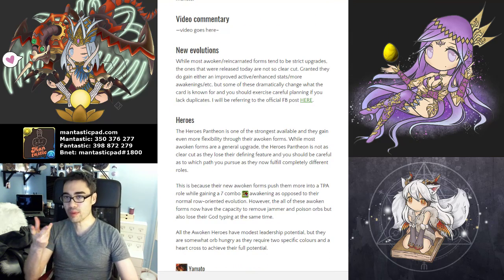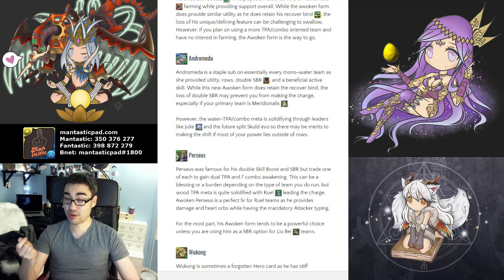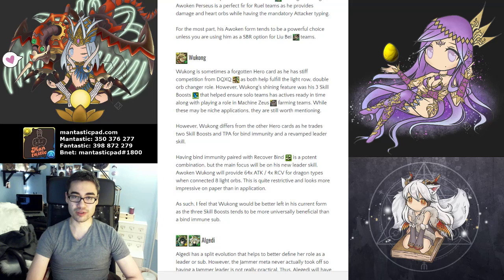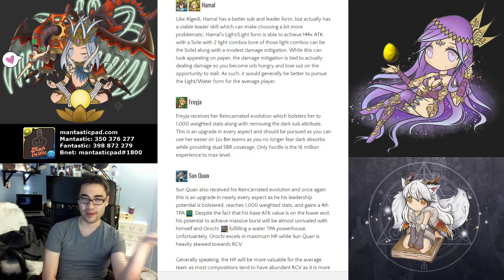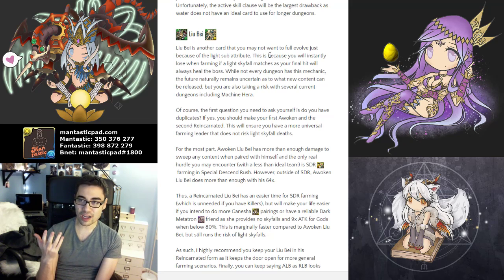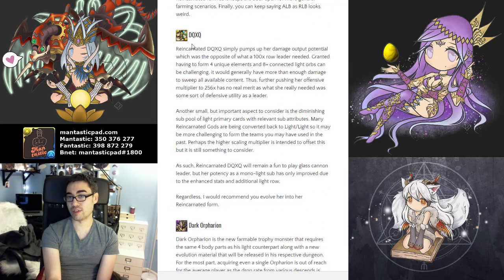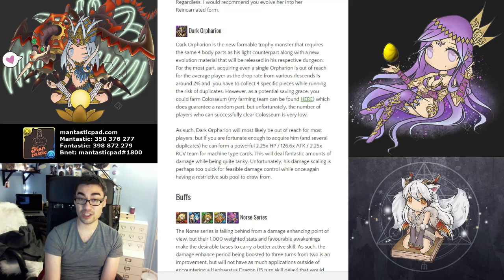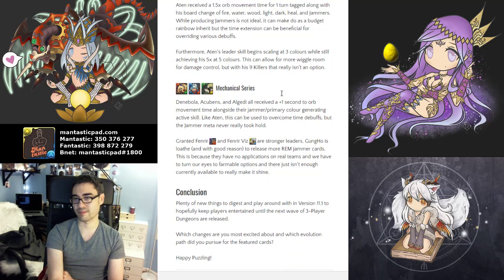[Review] Version 11.1 New Evolutions and Buffs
Feel free to follow my various social media platforms and chat with me on Discord!

Happy Puzzling!